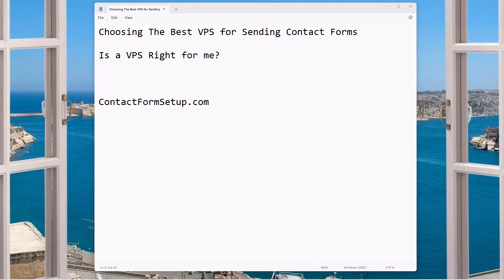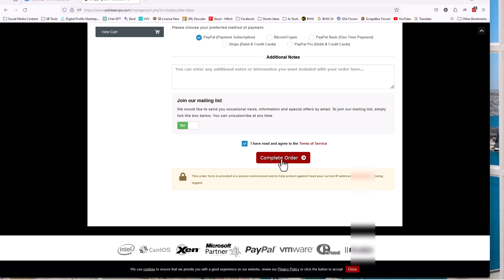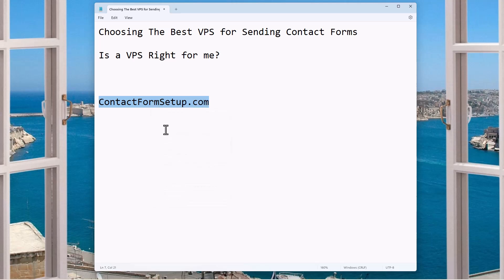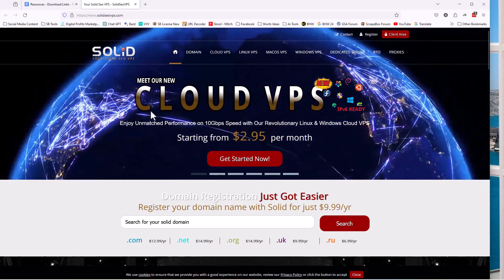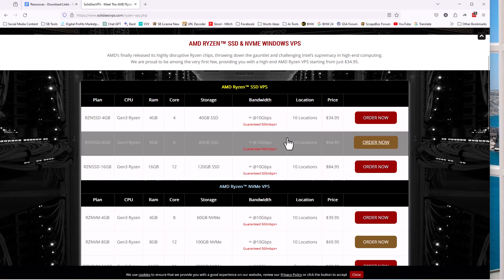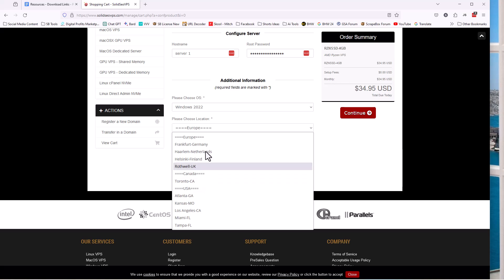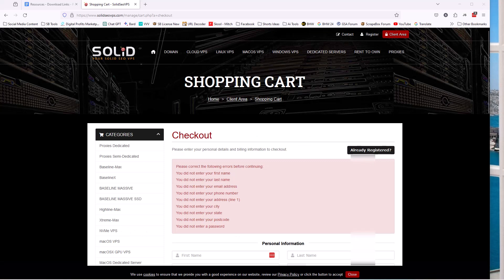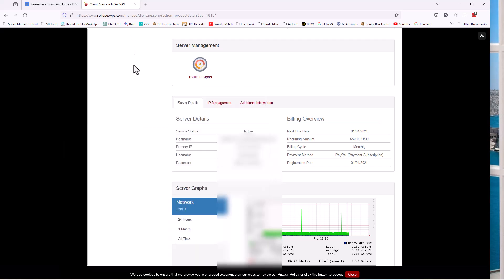GSA Contact Form Mastery: Best VPS for Sending Contact Forms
Free Checklist Of Ai Tools That Pay You To Promote Them